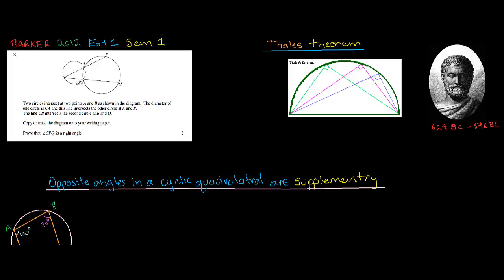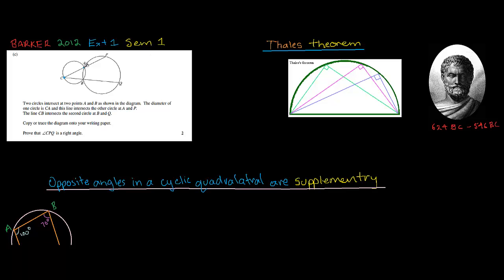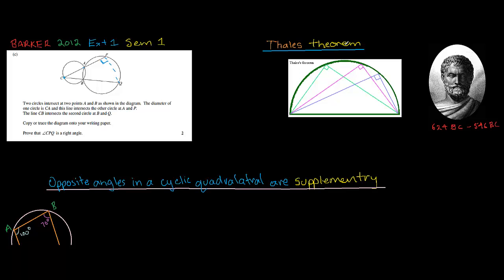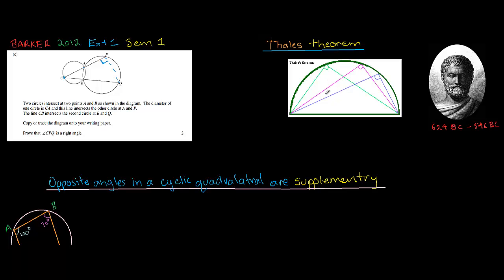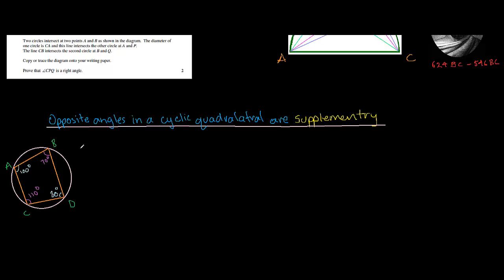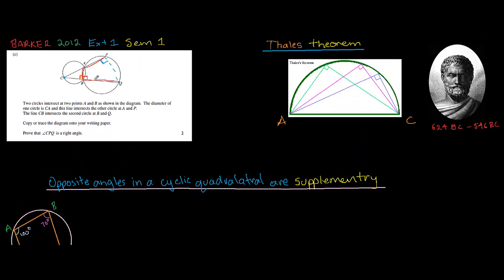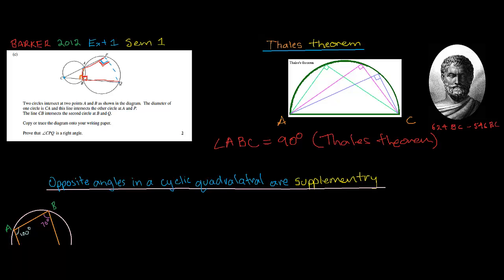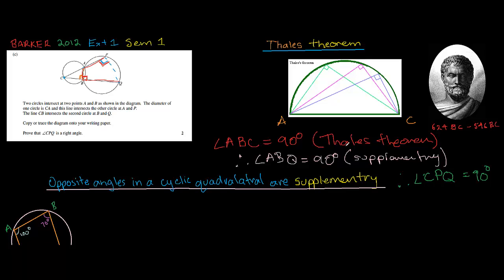BARKER COLLEGE 2012 Extension 1 Sem 1 Exam Question 1